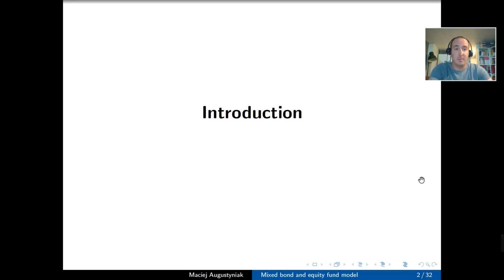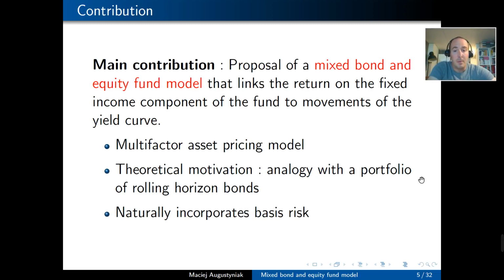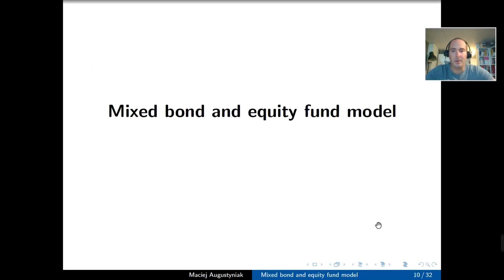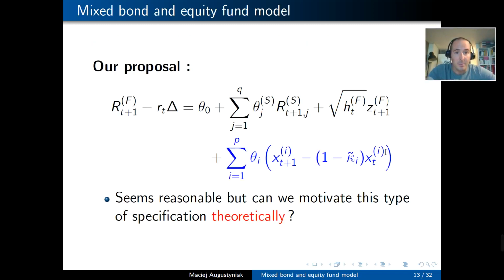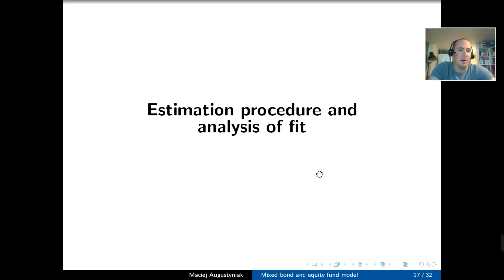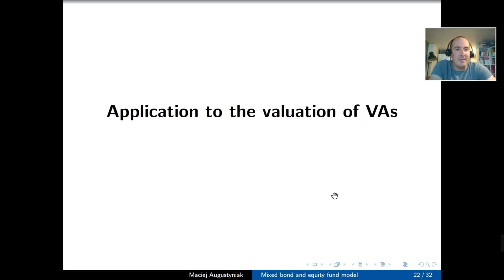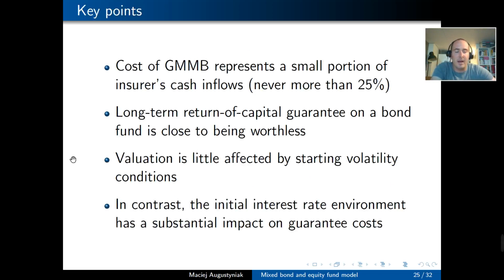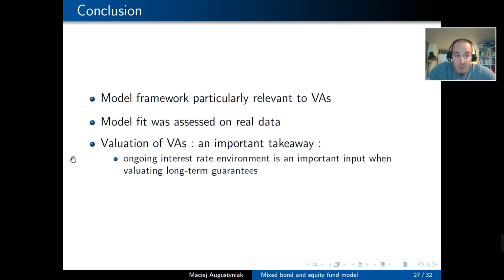Mixed equity and fixed income fund model for segregated funds/variable annuities (ARC 2020)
This talk was the backup version for my online talk at the Actuarial Research Conference (ARC 2020)